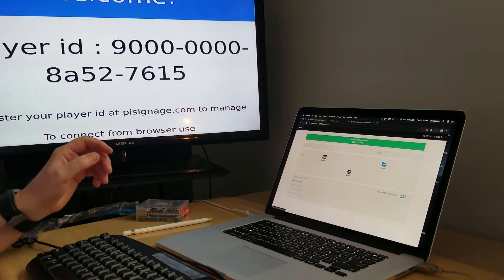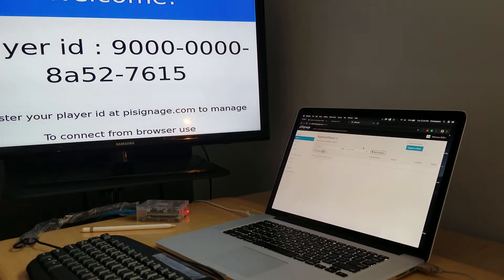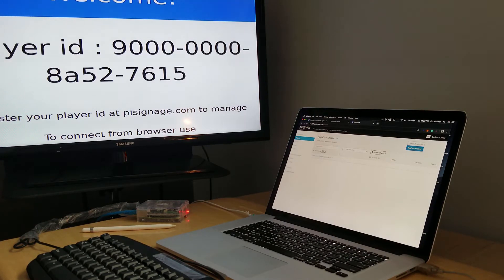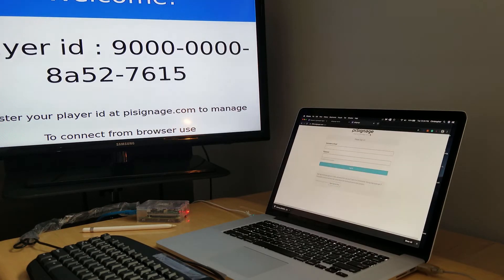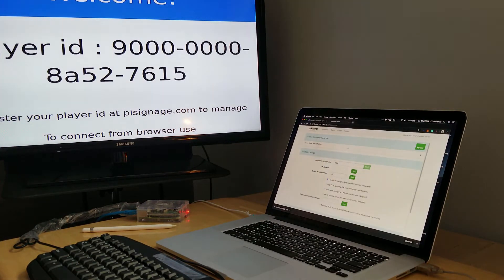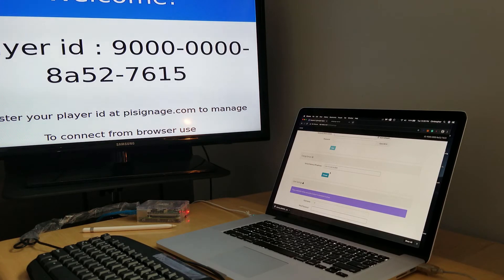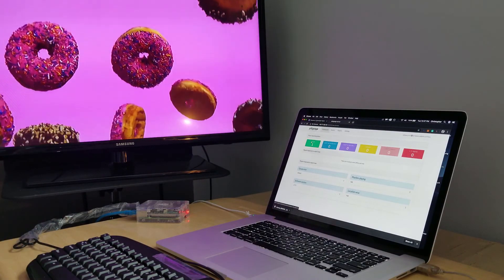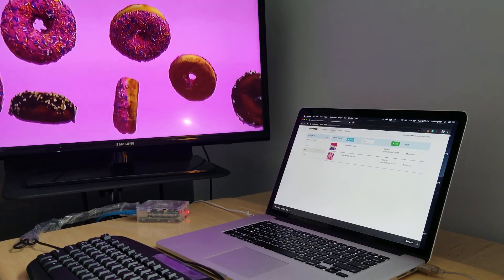🥧⚡📺Digital Signage + RaspberryPi Player Setup - Step 2: Register, Licenses and Connect Player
This video supports Step 2 of the piSignage Player Setup tutorial and shows how to obtain a license from pisignage.com and connect the Raspberry Pi signage player to our signage server.